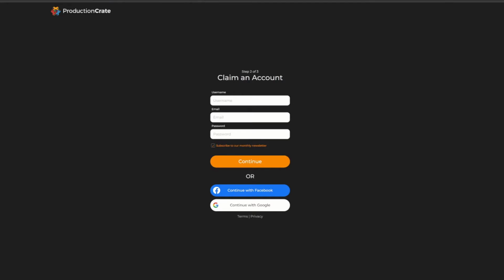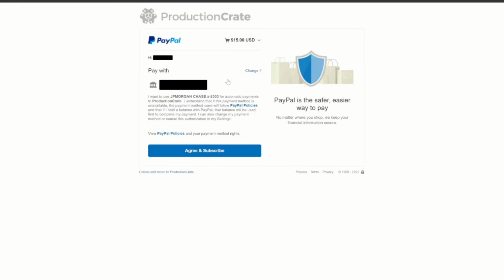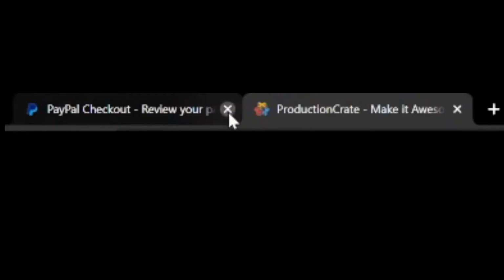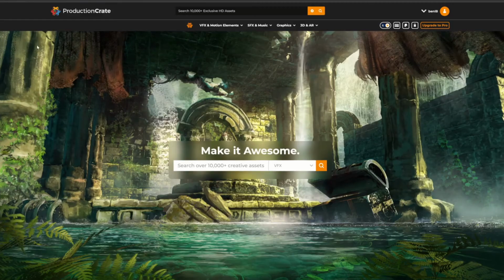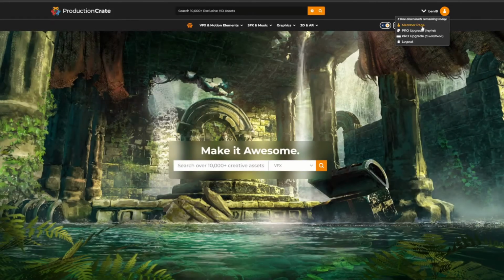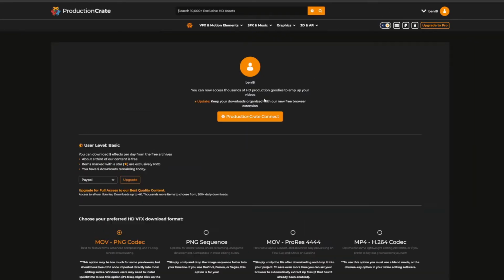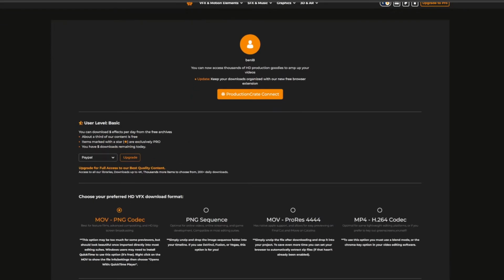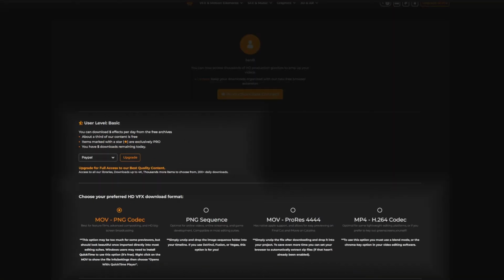How To Get A FREE ProductionCrate Account!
Today I will be briefly showing you how to create a free account on ProductionCrate!

Since one of my previous videos where I talked about the site, they have changed the website design and it is slightly more difficult to create a free account. However, it is still 100% possible and free!

Click on my channel to see more dope content!